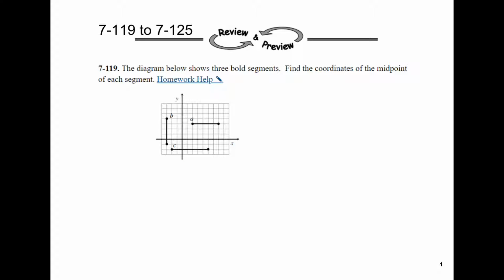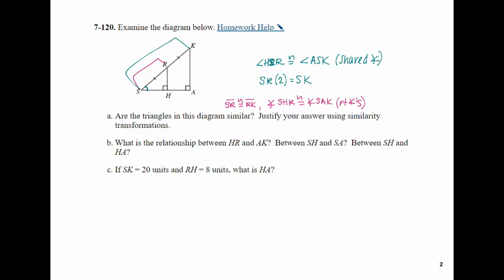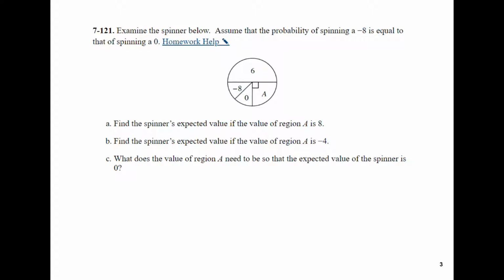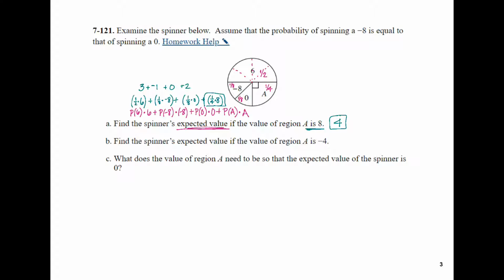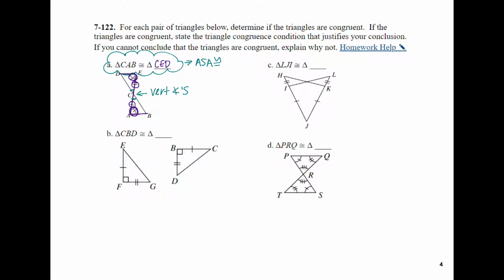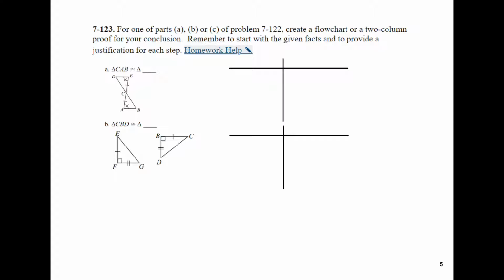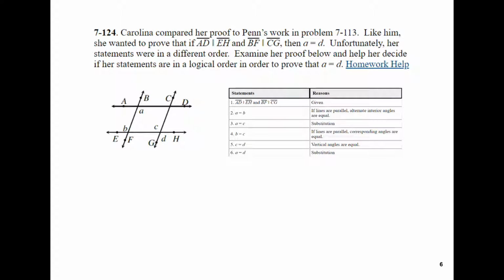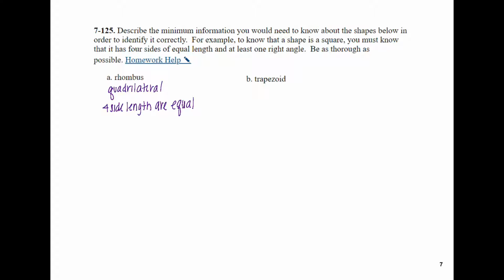7-119 to 7-125 AK